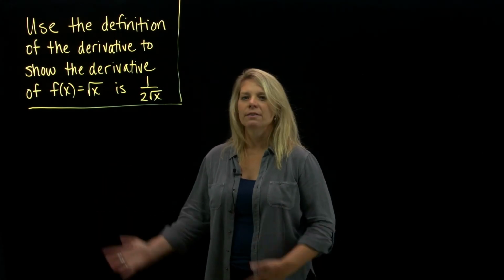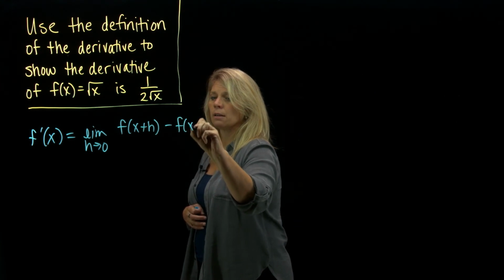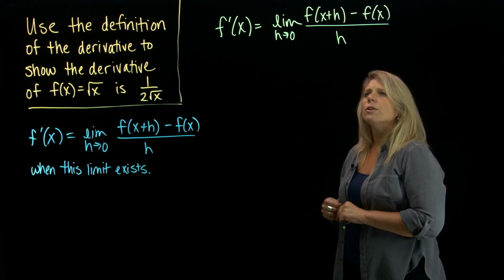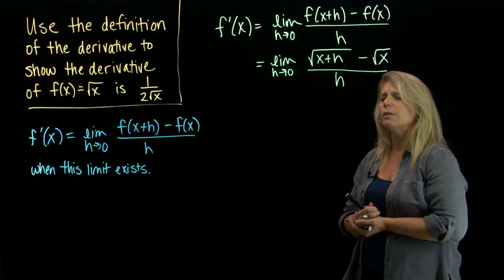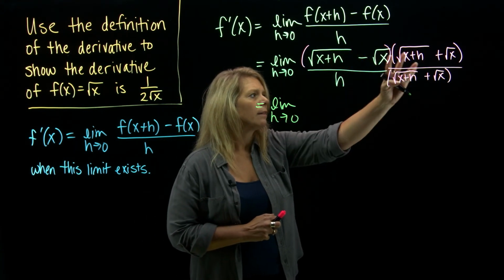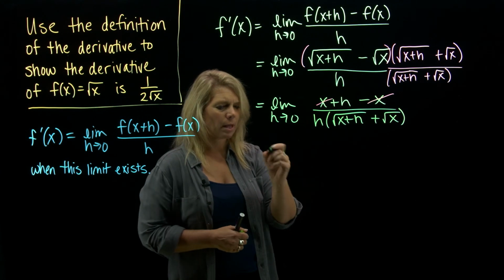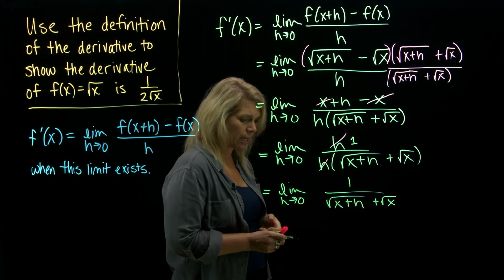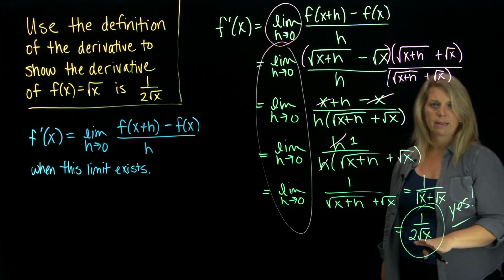Definition of the Derivative Example with Radical Function